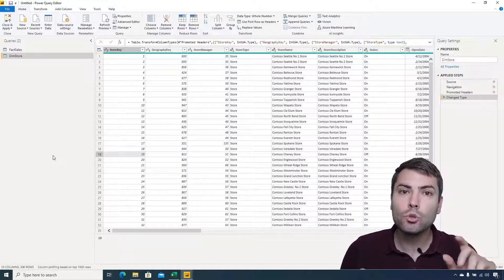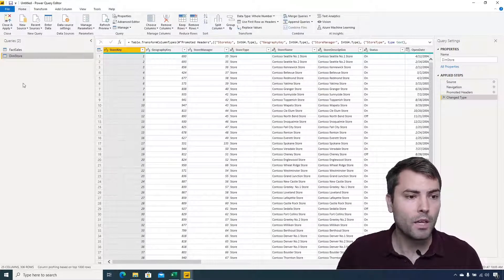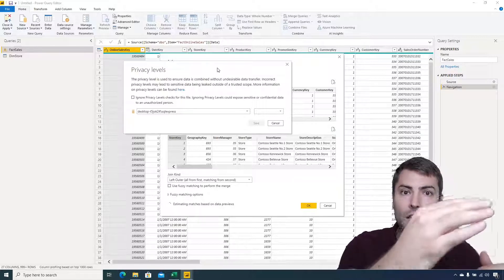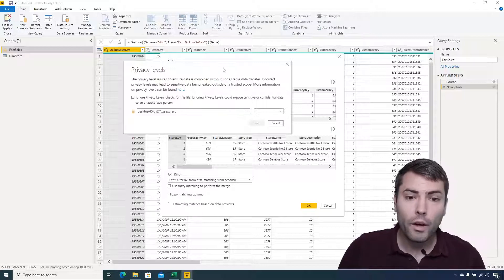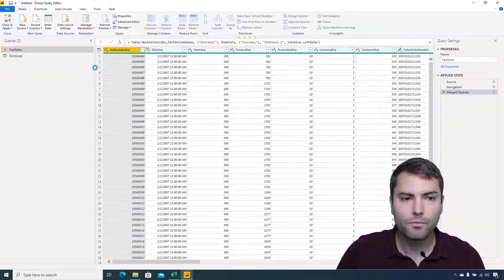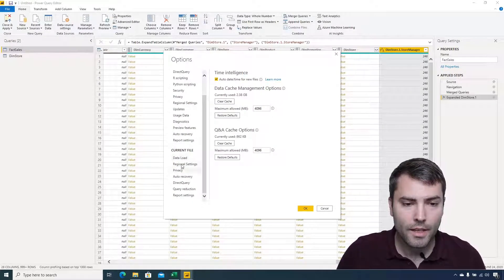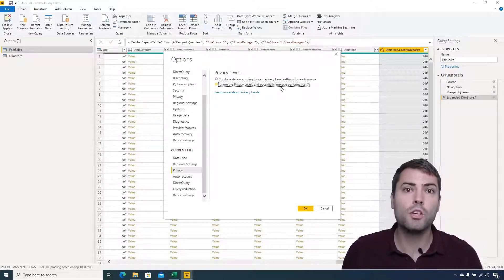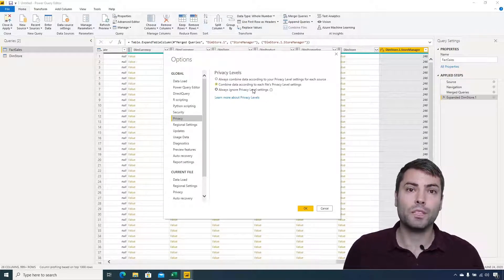Data privacy (Privacy levels) in Power Query/Power BI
In this short video, we cover the most important aspects of data privacy in Power Query/PowerBI. In Power Query, privacy levels specify an isolation level that defines the degree that one data source will be isolated from other data sources. You can find more details with an example in the video.

This video is part of our Power Query fundamentals course, which you can find at the following